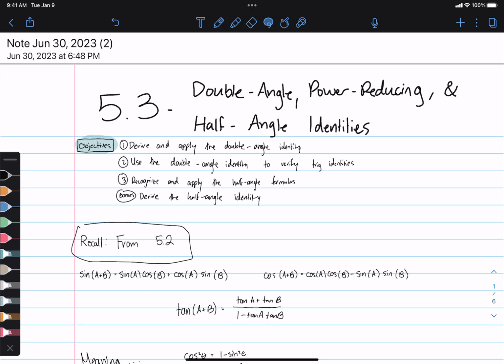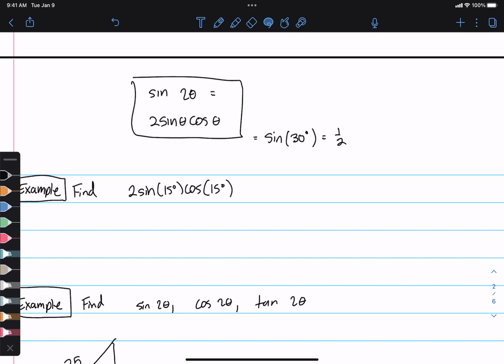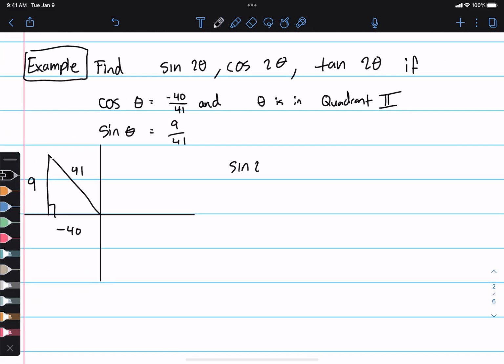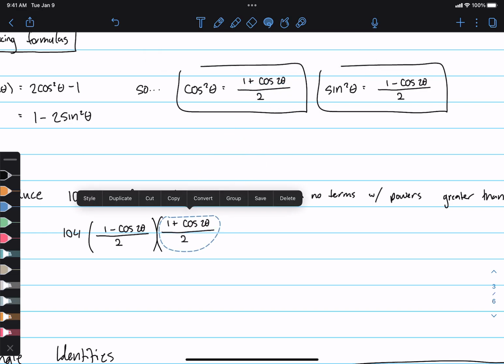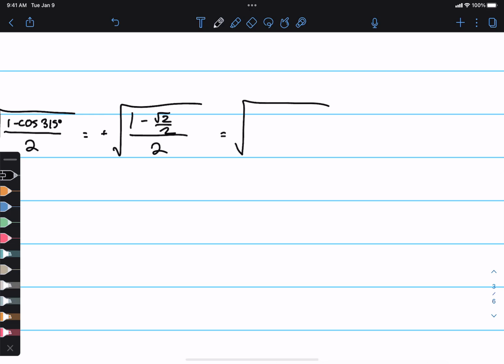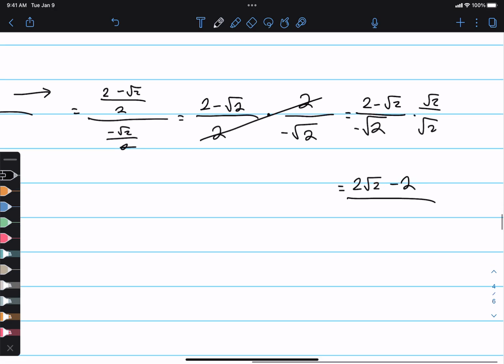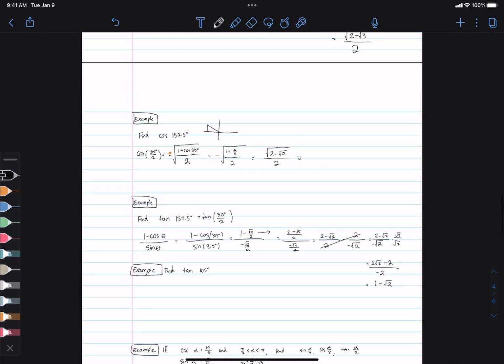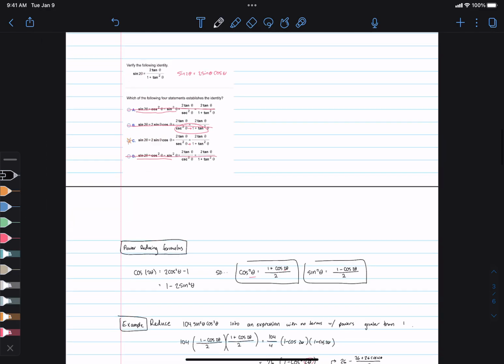5.3 - Double-Angle, Half-Angle, and Power-Reducing Identities